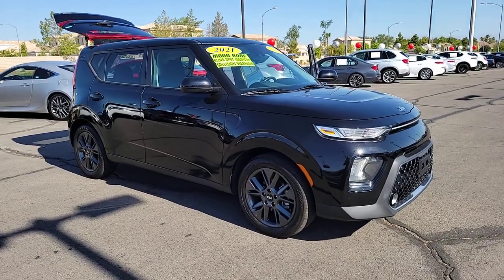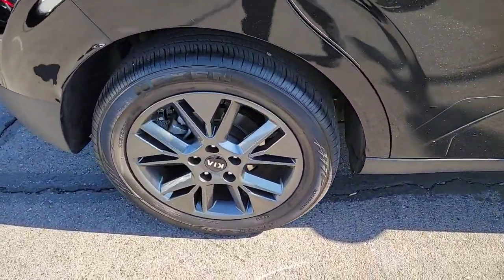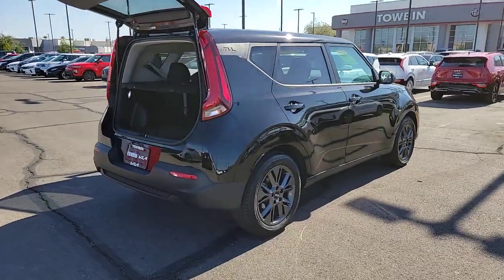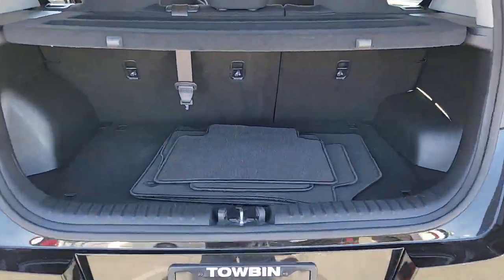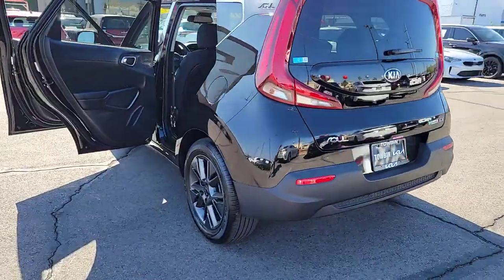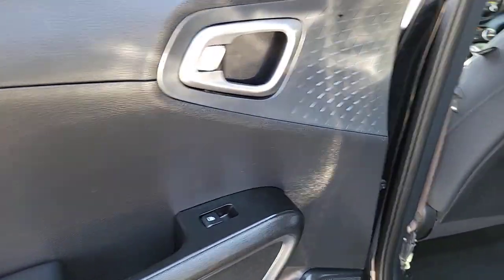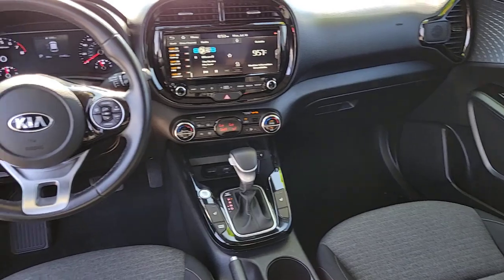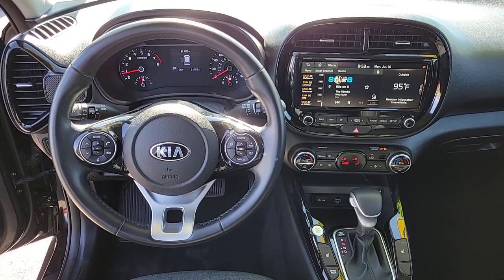2021 KIA SOUL Henderson, Las Vegas, Bullhead City, Centennial, St George, NV KU133854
Cherry Black Used 2021 KIA SOUL EX IVT available in Henderson, Nevada at Towbin Kia. Servicing the Las Vegas, Bullhead City, Centennial, St George, NV area.

Towbin Kia
260 N Gibson Rd

Towbin Kia has hundreds of quality used vehicles to choose from. From our Certified Pre Owned Kia models to other manufacturers cars, trucks and suvs. We are a Premier Dealership in the Valley Auto Mall in Henderson.brbr2021 Kia Soul EXbrbrRecent Arrival!brCertified by Carfax- No Accidents and One Owner, Factory Certified, Non-Smoker Well Maintained and Cared For, Power Driver's Seat w/ Power Lumbar, Power Sunroof with Sunshade, Forward Collision-Avoidance Assist-Car, Blind-Spot Collision Warning (BCW), Rear Cross-Traffic Collision-Avoidance Assist, Lane Keeping Assist (LKA), Driver Attention Warning (DAW), 10.25'' Touchscreen w/ Navigation, Smart Key & Push Button Start, Dual Zone - Full Auto Temp Control, Leather Wrapped Steering Wheel/Shift Knob, Heated Front Seats, Wireless Phone Charger, Android Auto & Apple CarPlay, Rear View Camera with Dynamic Guidelines.brbrCherry Black FWD IVT 2.0L I4 MPI DOHC 16V LEV3-ULEV125 147hpbrbrbrCARFAX One-Owner.brClean CARFAX. Awards:br  * JD Power Initial Quality Study (IQS)brbrShop Local. Buy Online. Be Safe. Drive Happy. Towbin Kia is the number one Kia dealership in Las Vegas for a reason. We have the highest rated and reviewed customer service, the lowest prices, and the most convenient ways to shop for your New or Used Kia. Whether you're shopping online or in-store or need a friendly mechanic from our highly rated Service department - our mission is to make the process easy and enjoyable. We create happy customers for life! With Towbin Kia, you get the best online experience without sacrificing the local friendly service from experts right here in your community. As your local Kia Dealership in Las Vegas, we bring you the best online and in-person experience possible. Did you know? Only a Kia dealership can sell a Certified Pre-Owned Kia, period. Other non-Kia Dealers claim to have certified cars, but it is not a Certified Pre-Owned Kia. Only from participating Kia Dealers will the 10year/100,00
Side Impact Beams,Dual Stage Driver And Passenger Seat-Mounted Side Airbags,Blind Spot Collision Warning Blind Spot,Forward Collision-Avoidance Assist (FCA),Collision Mitigation-Front,Driver Monitoring-Alert,Collision Mitigation-Rear,Low Tire Pressure Warning,Dual Stage Driver And Passenger Front Airbags,Curtain 1st And 2nd Row Airbags,Airbag Occupancy Sensor,Rear Child Safety Locks,Outboard Front Lap And Shoulder Safety Belts -inc: Rear Center 3 Point, Height Adjusters and Pretensioners,Back-Up Camera,Heated Front Bucket Seats -inc: 8-way power adjustable driver's seat w/2-way power lumbar support,,4-Way Passenger Seat -inc: Manual Recline and Fore/Aft Movement,60-40 Folding Bench Front Facing Fold Forward Seatback Rear Seat,Manual Tilt/Telescoping Steering Column,Leather Steering Wheel,Front Cupholder,Rear Cupholder,Front Cigar Lighter(s),Ashtray,Remote Releases -Inc: Mechanical Fuel,Cruise Control w/Steering Wheel Controls,HVAC -inc: Underseat Ducts,Dual Zone Front Automatic Air Conditioning,Illuminated Glove Box,Driver Foot Rest,Interior Trim -inc: Metal-Look Interior Accents,Full Cloth Headliner,Cloth Door Trim Insert,Leather Gear Shifter Material,Day-Night Rearview Mirror,Driver And Passenger Visor Vanity Mirrors w/Driver And Passenger Illumination,Full Floor Console w/Storage, Mini Overhead Console w/Storage and 3 12V DC Power Outlets,Front Map Lights,Fade-To-Off Interior Lighting,Full Carpet Floor Covering,Carpet Floor Trim,Cargo Area Concealed Storage,Cargo Features -inc: Tire Mobility Kit,Rigid Cargo Cover,Cargo Space Lights,Driver / Passenger And Rear Door Bins,Delayed Accessory Power,Outside Temp Gauge,Analog Appearance,1 Seatback Storage Pocket,Manual Adjustable Front Head Restraints and Manual Adjustable Rear Head Restraints,Front Center Armrest and Rear Center Armrest,Immobilizer,Air Filtration,3 12V DC Power OutletsIntegrated Roof Antenna,Streaming Audio,1 LCD Monitor In The Front,Wheels: 17 x 6.5 Alloy,Tires: P215/55R17,Tire Mobility Kit,Steel Spar